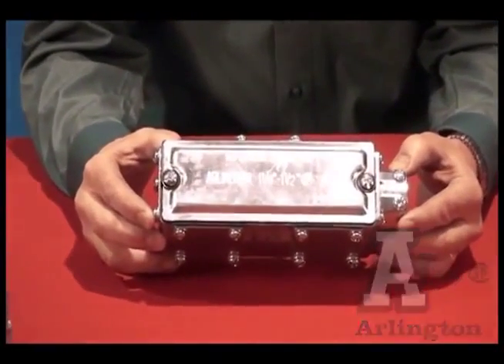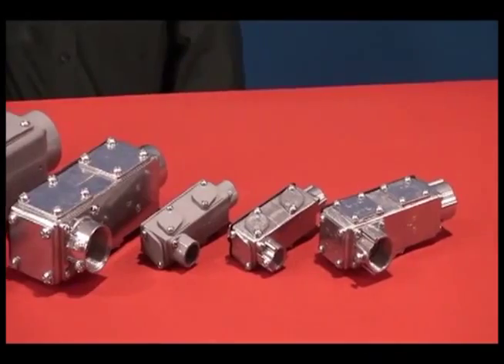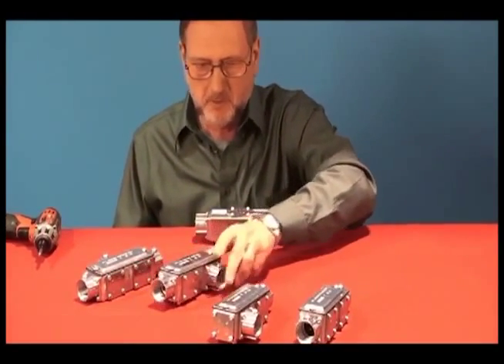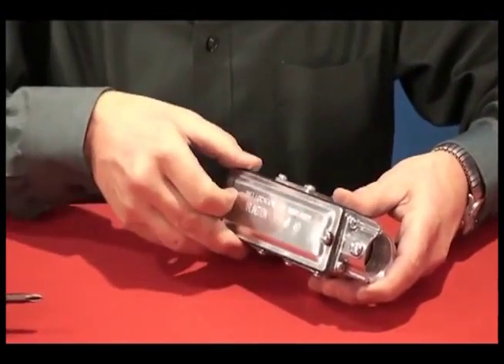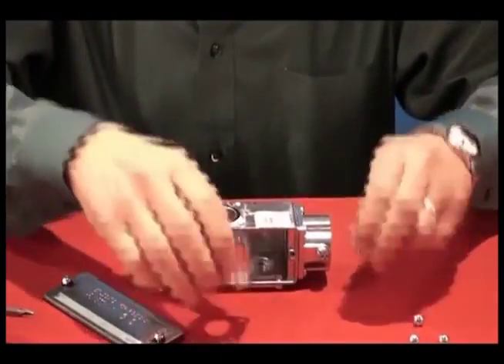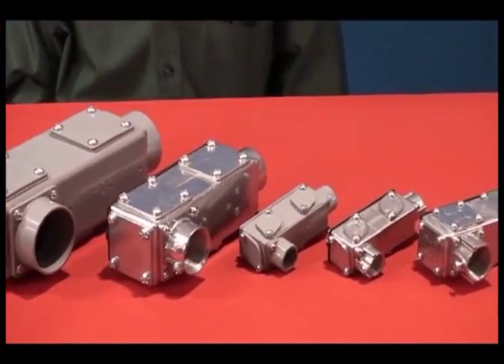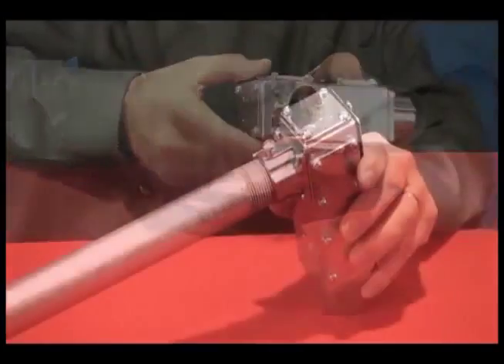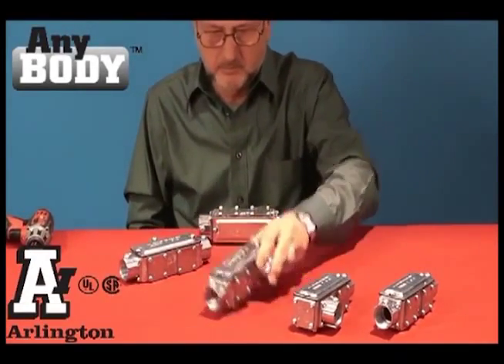AnyBody™ Conduit Bodies